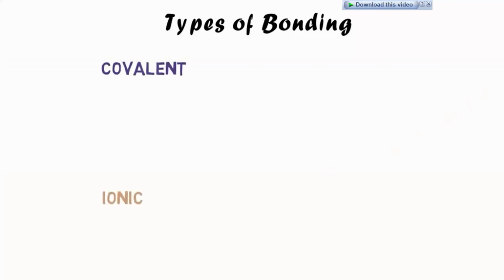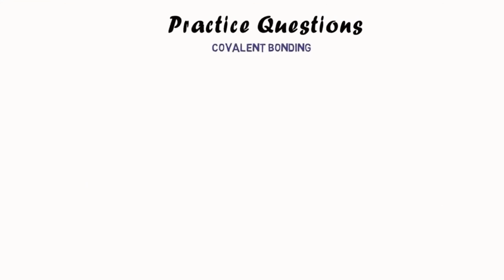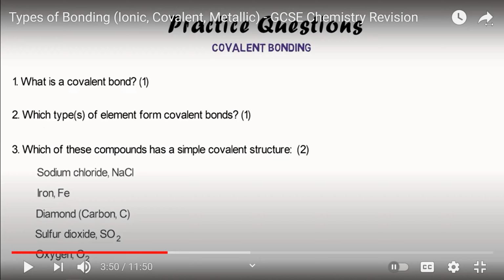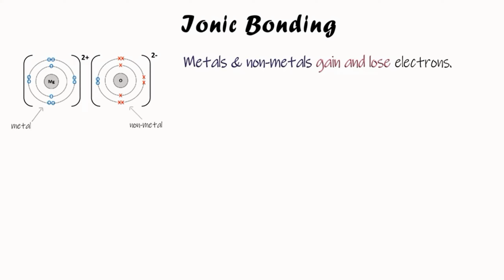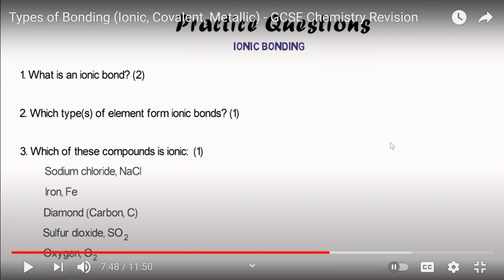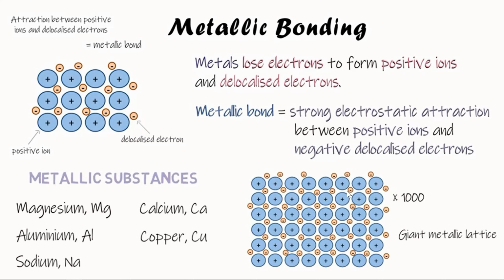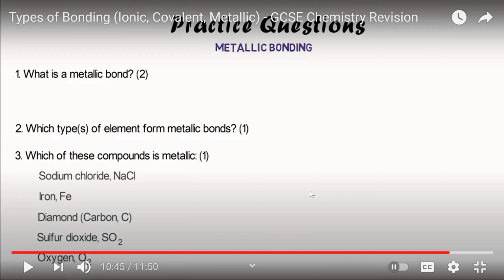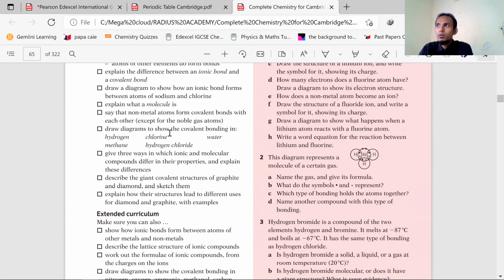Cambridge Edexcel IGCSE Lecture 15 on Giant Covalent Ionic and Metallic Revision